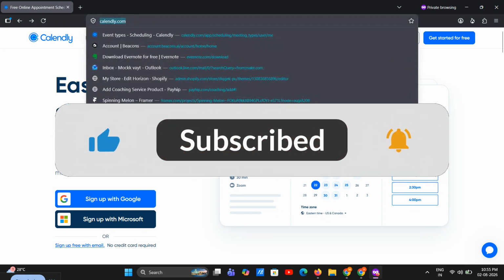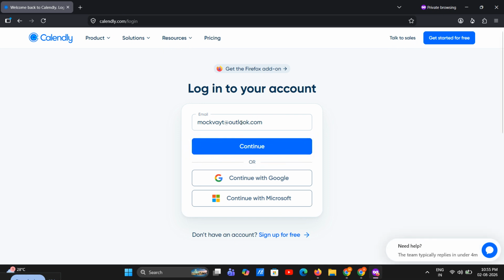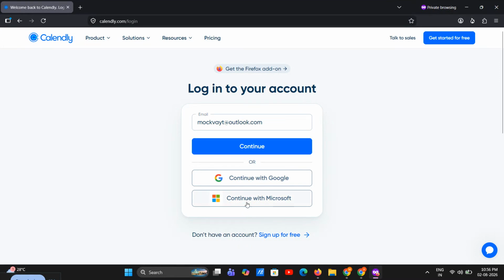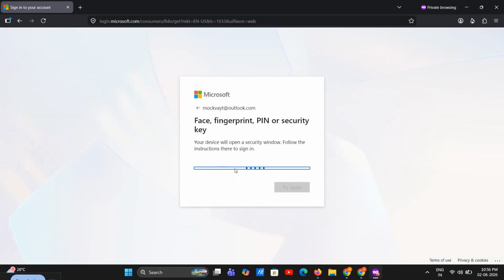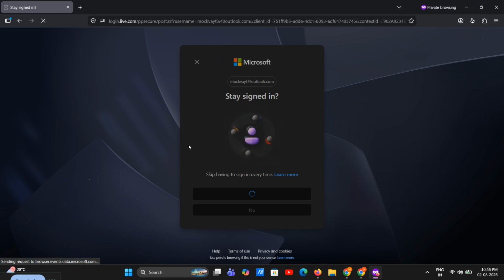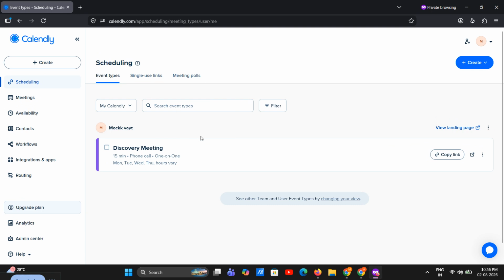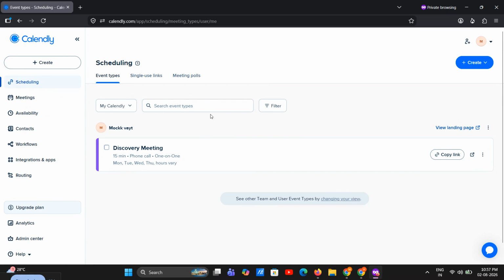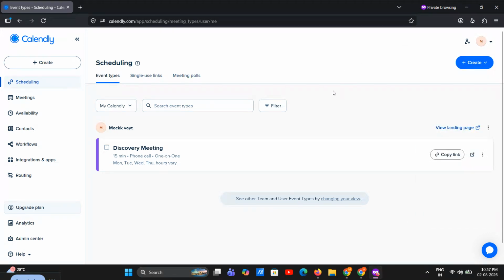Calendly Account Login (Easy Step-By-Step Guide)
Learn how to log in to your Calendly account using email, Google, Microsoft, or Apple. This step-by-step guide shows you how to access your dashboard quickly and complete two-factor authentication if needed.

🕚Timestamps:
0:00 Introduction and what this tutorial covers
0:17 Go to the Calendly login page
0:31 Choose email or a third-party sign-in method
0:54 Enter your password and click Log In
1:13 Complete two-factor authentication if prompted
1:28 Wait for your Calendly dashboard to load
1:40 Quick troubleshooting tips if login fails

✍️What You'll Learn In This Video:
• How To Sign In With Email, Google, Microsoft, Or Apple
• How To Enter Your Password And Access Your Dashboard
• How To Complete Two-Factor Authentication On Calendly
• How To Troubleshoot Common Calendly Login Issues
• How To Reach Your Calendly Dashboard Faster

💡Pro Tips:
• Use the same sign-in method you used when you created your account
• If your password fails, reset it from the login screen before trying again
• Keep your two-factor authentication device nearby for faster access
• Bookmark the Calendly login page for quicker future sign-ins
• Always verify you are on the official Calendly site before entering your details